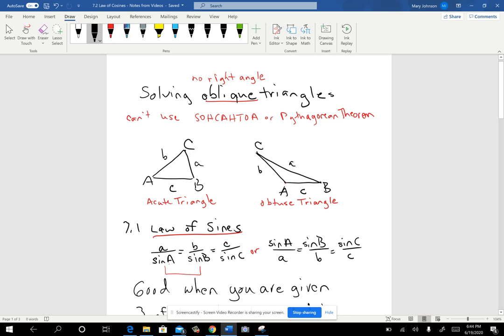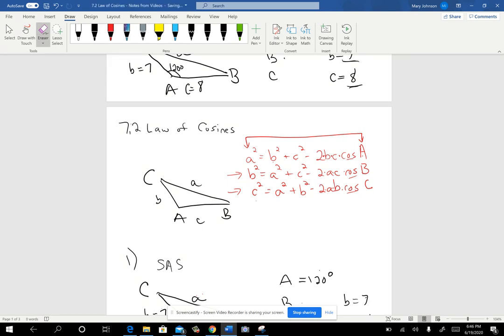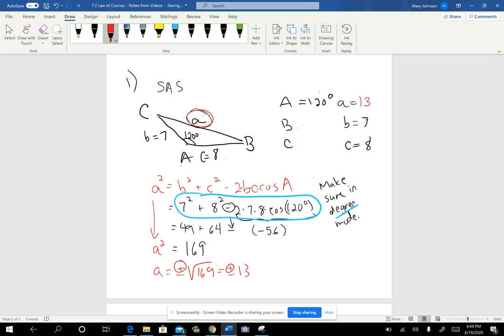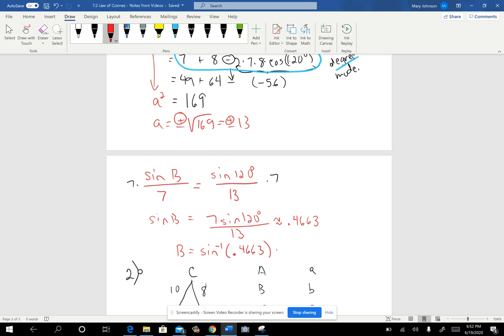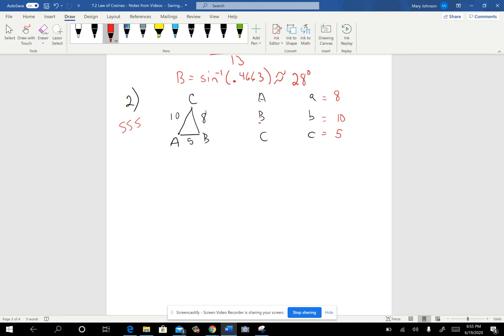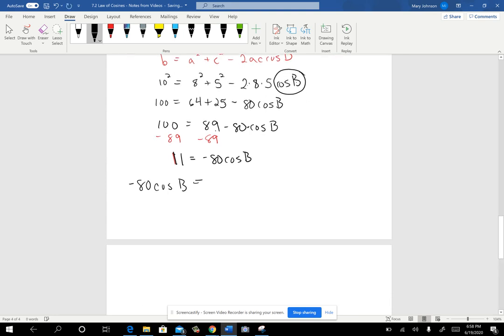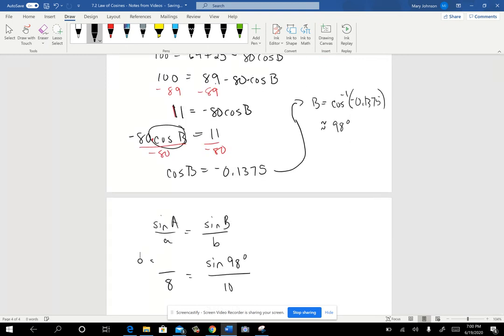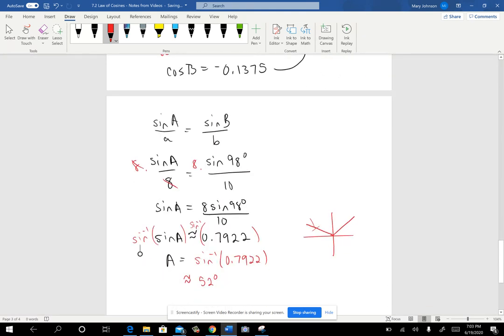7.2 Law of Cosines - SAS and SSS - Video